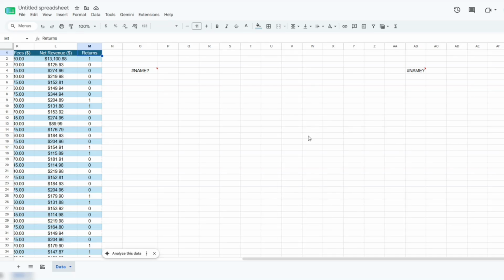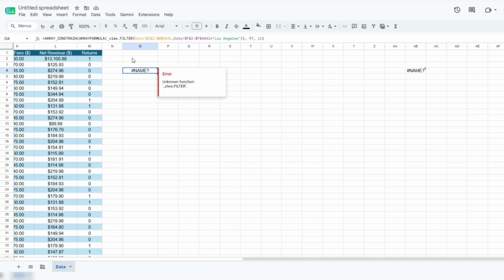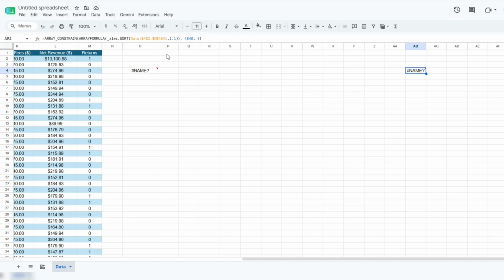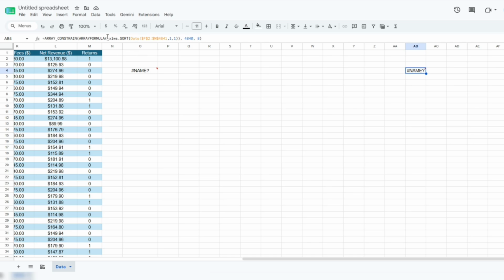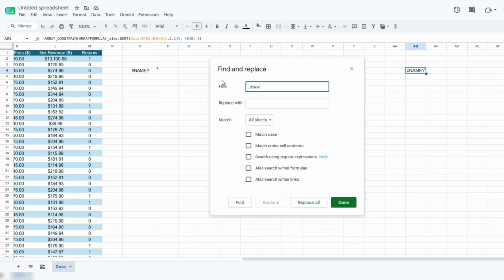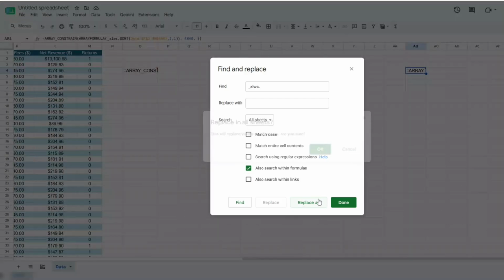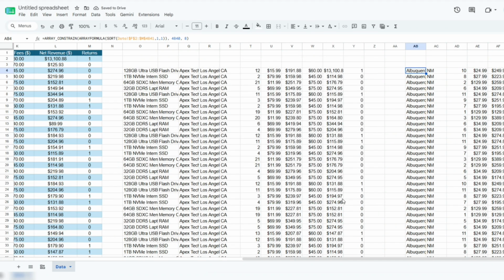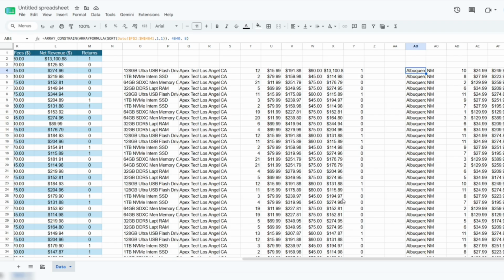Fix Errors When Importing Excel Files Into Google Sheets